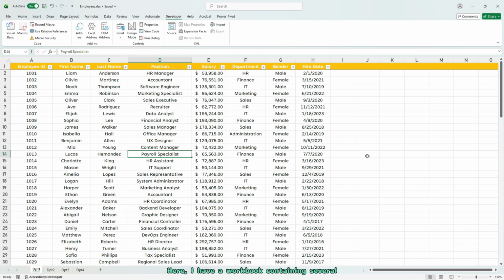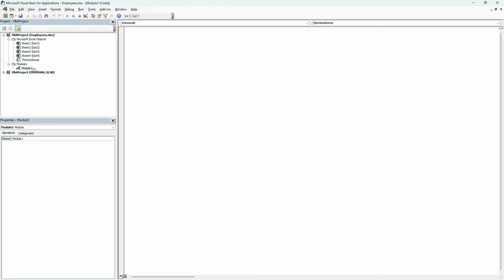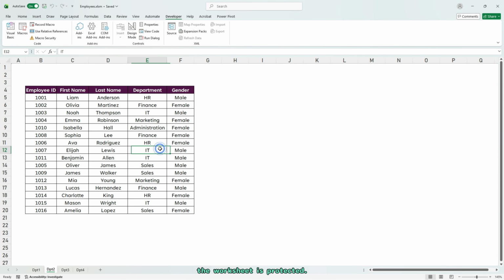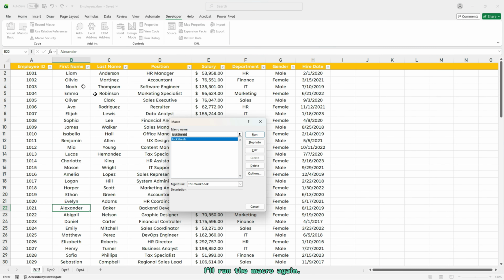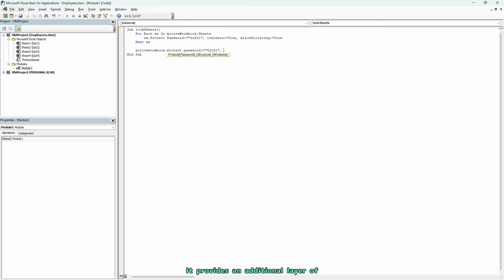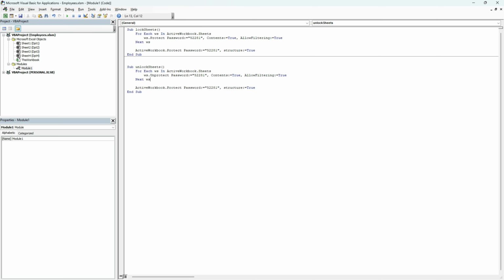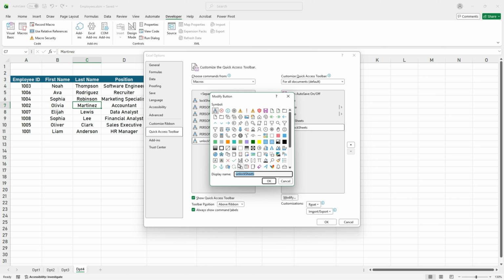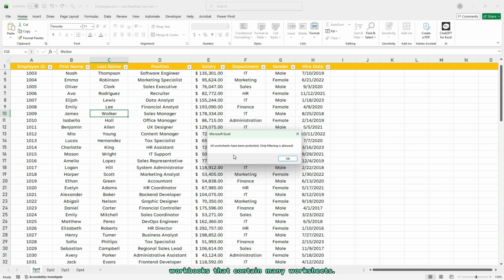Protect & Unprotect All Excel Worksheets with VBA (One Click) ⭐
Protect All Excel Worksheets with One VBA Macro | Allow Filtering & Unprotect in One Click

In this Excel VBA tutorial, you'll learn how to protect all worksheets in a workbook with a single VBA macro instead of protecting each sheet manually.

You'll also learn how to:

Protect every worksheet with one click
Set a password for all worksheets
Allow users to filter data while worksheets remain protected
Prevent users from adding, deleting, renaming, or moving worksheet tabs
Create a second macro to unprotect all worksheets instantly
Add both macros to the Quick Access Toolbar
Display confirmation messages using MsgBox

This technique is perfect for Excel dashboards, reports, templates, and workbooks with multiple worksheets where you want to secure data while still allowing limited user interaction.

Chapters

Introduction
Create a VBA macro to protect all worksheets
Save the workbook as .xlsm
Test the protection macro
Manually unprotect a worksheet
Allow filtering on protected worksheets
Protect the workbook structure
Test workbook protection
Create a macro to unprotect all worksheets
Add macros to the Quick Access Toolbar
Add MsgBox confirmation messages
Final demonstration